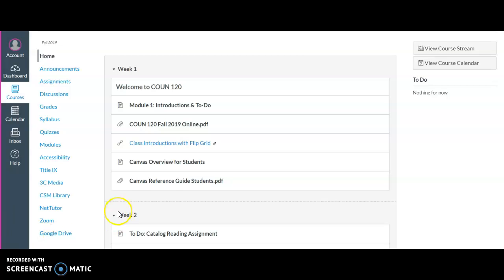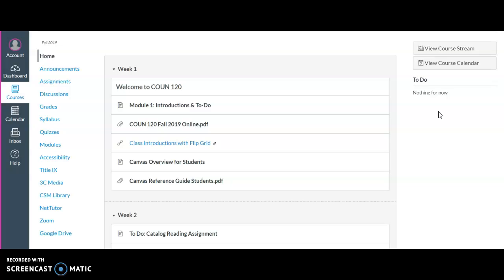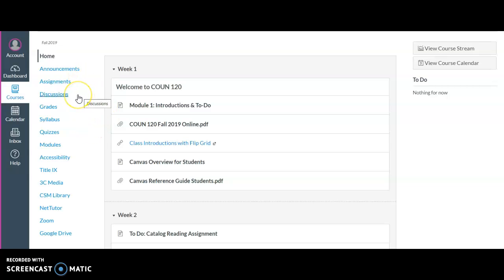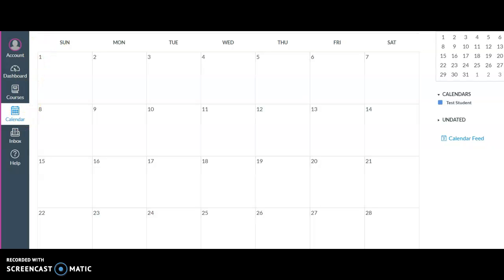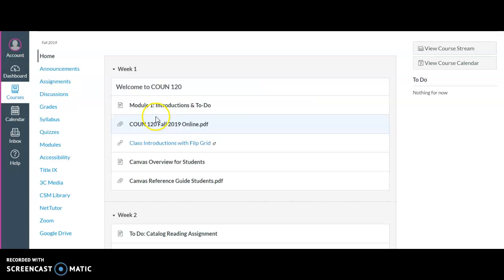Navigating COUN 120 Online in Canvas Spring 2020